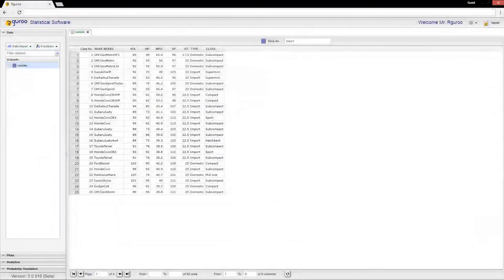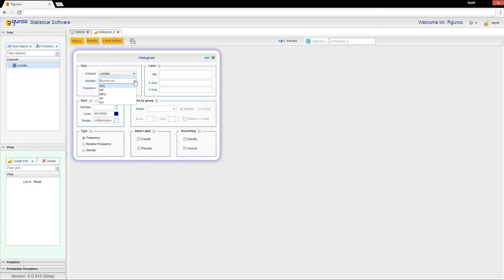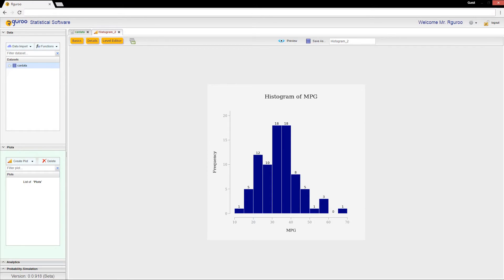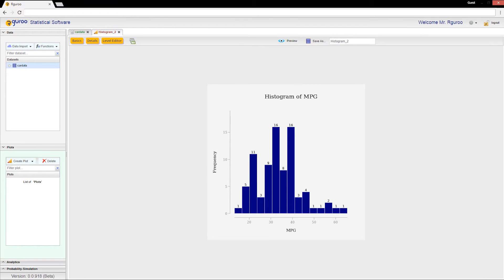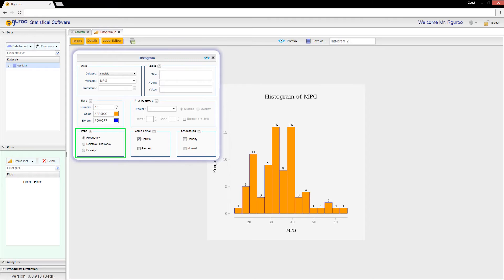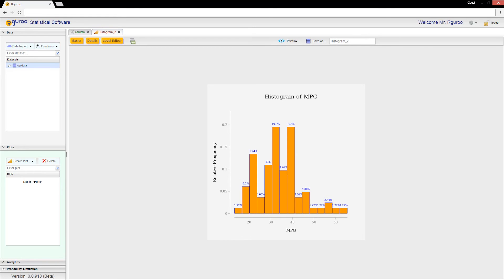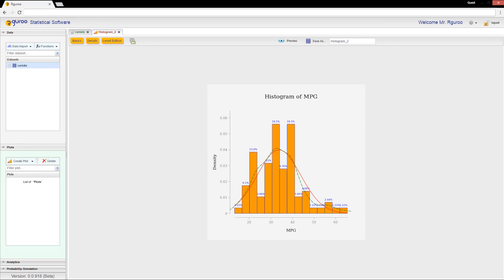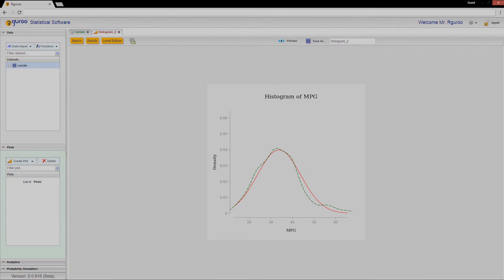Creating a Histogram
This video shows basics of how to create a histogram in Rguroo.